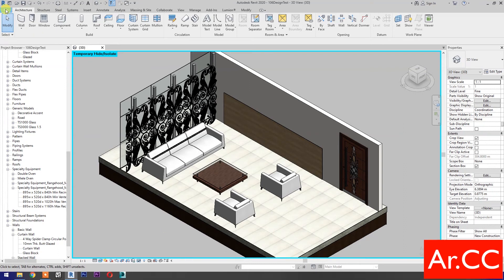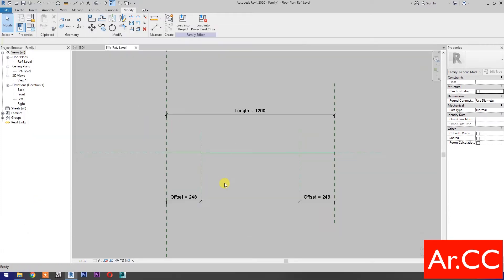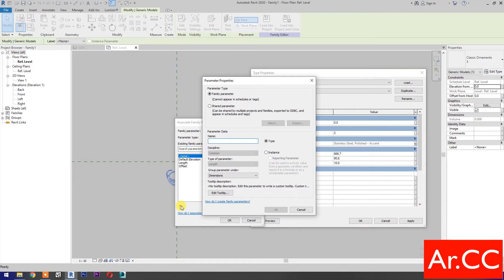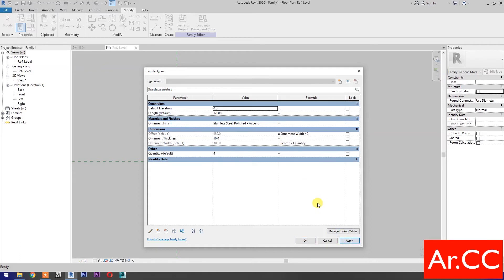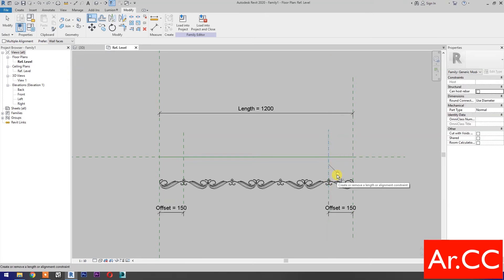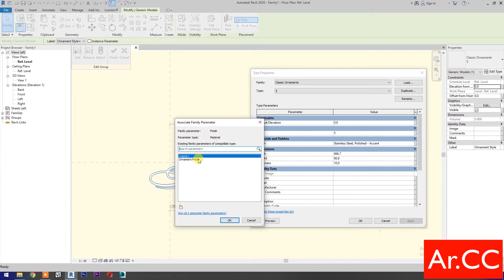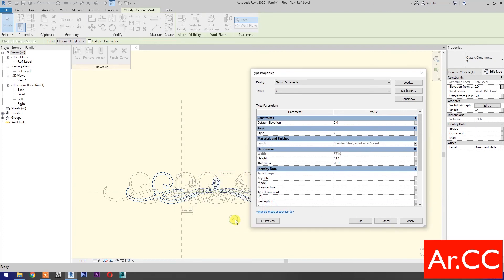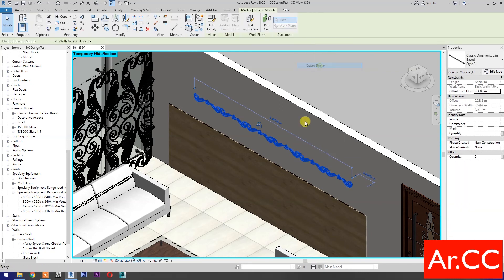RD106. How to make a Parametric Line Based Classic Ornaments in Revit.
How to make a Parametric Line Based Classic Ornaments in Revit.
How to make a Line Based Classic Ornaments in Revit.
How to make a Line Based Parametric Ornament in Revit.
How to create a Decorative Pattern in Revit.
How to create a Decorative Accent in Revit.
How to make a Pattern Accent in Revit.
How to make Arabic Pattern in Revit.
Decorative Pattern Design in Revit.
Arabic Pattern Component in Revit.
Accent Pattern Design in Revit.
Arabic Pattern Design in Revit.
Arabic Pattern Family in Revit.
Classic Accent Pattern in Revit.
Classic Design in Revit. Revit Islamic Pattern Tutorial.
Classic Ornament in Revit. Revit Islamic Accent Tutorial.
Classic Pattern Family in Revit.  Revit Islamic Ornament Tutorial.
Classical Ornament in Revit.
Decorative Accent Pattern in Revit.
Decorative Pattern Family in Revit.
Decorative Pattern Component in Revit.
Decorative Wall Accent in Revit.
Vintage Ornaments in Revit.
Ornamental Design in Revit.
Ornamental Pattern Modeling in Revit.
Parametric Line Based Tutorial in Revit.
Wall Accent Design in Revit.
Revit Arabic Pattern Tutorial.
Revit Accent Tutorial. Model Text in Revit.
Revit Family Creation. Revit Families Tutorial. Revit Architecture.

Arabic Pattern, Arabic Ornament, Arabic Accent, Islamic Pattern, Islamic Ornament, Islamic Accent, Vintage, Decorative Design in Revit. Playlist Link: